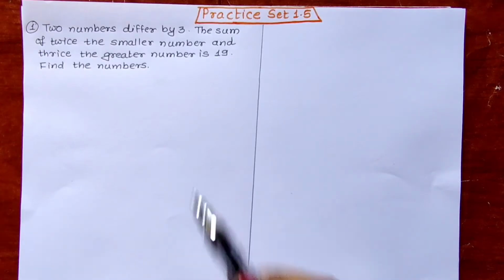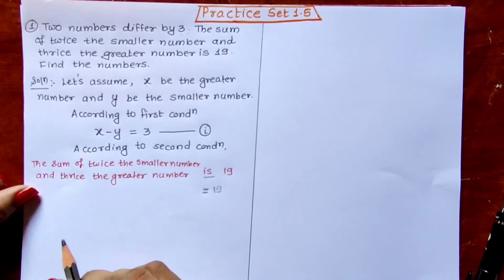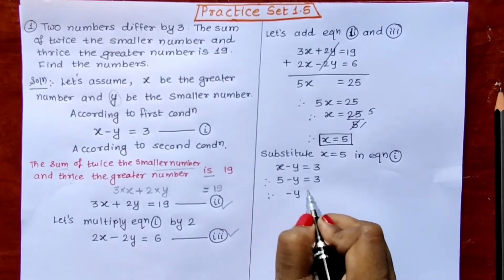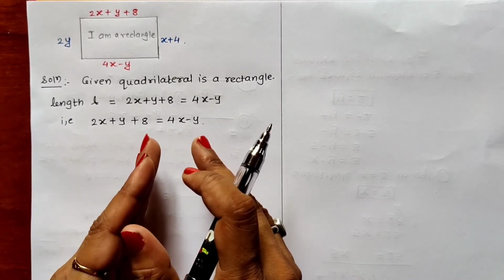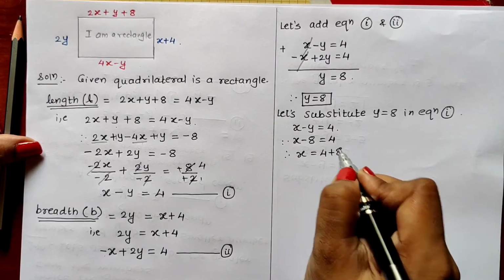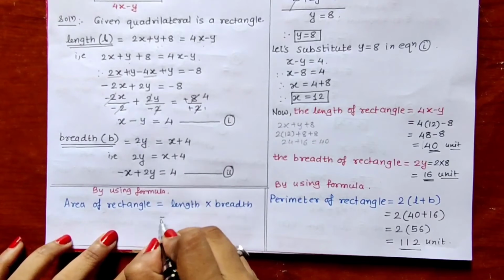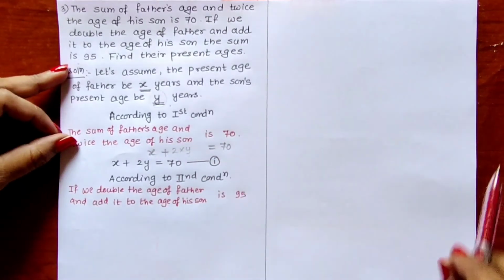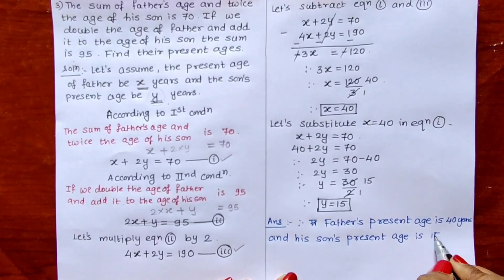Std-10th#Practice Set 1.5(Part I)Ch 1 Linear Equations In Two Variables#Sub-Math I#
About this video 👇
Std-10th#
Sub-Math I (Algebra)#
Ch1. Linear Equations in Two Variables#